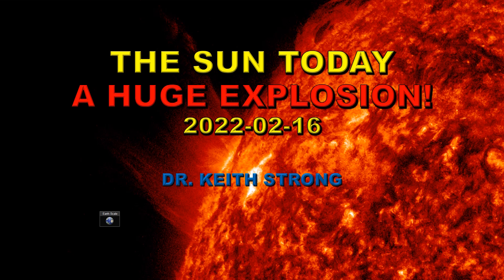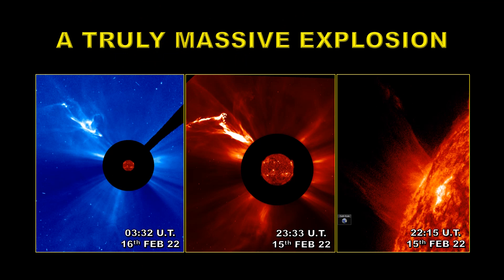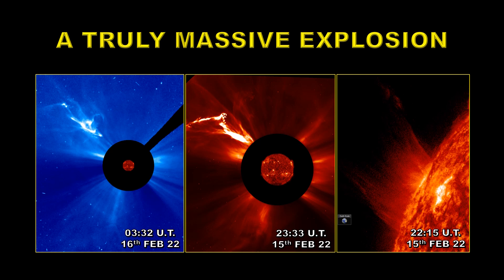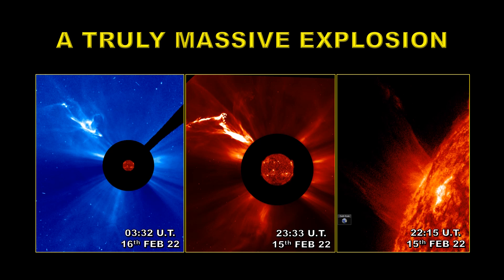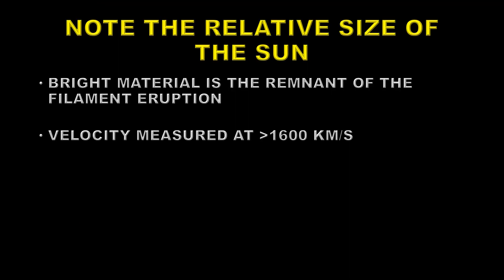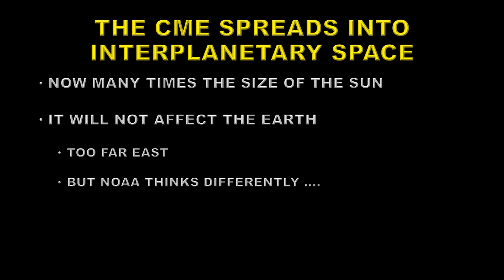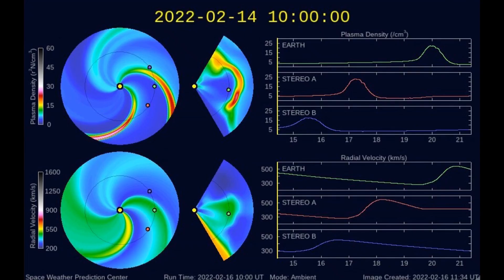THE SUN TODAY HUGE EXPLOSION 2022.02016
FUN FACT: THE ENERGY RELEASED BY A CORONAL MASS EJECTION IS EQUIVALENT TO 1000 TIMES ALL THE ENERGY IN EARTH'S FOSSIL FUEL RESERVES AND URANIUM (COMBINED)!

SEE MY TWITTER CHANNEL FOR BREAKING SOLAR & CLIMATE NEWS: drkstrong

SOLAR DATA SOURCES:

Unless otherwise stated:
Sunspots: SIDC
X-ray emission: GOES
CME data and Sun-diving comets: SOHO LASCO
Coronal images: SDO and GOES
TSI: SORCE
KP: NOAA SWFC

ADVANCED-LEVELS: 4 (INCLUDING PHYSICS, CHEMISTRY, PURE AND APPLIED MATH)

SPECIAL-LEVEL: CHEMISTRY

1971 BSC: ASTRONOMY FROM UNIVERSITY COLLEGE, LONDON (INCLUDED COURSES ON STATISTICS, ADVANCED MATH TECHNIQUES, PHYSICS, THEORY OF ORBITS, SPHERICAL ASTRONOMY, STELLAR STRUCTURE, PLANETARY PHYSICS, HIGH-ENERGY ASTROPHYSICS, STELLAR ROTATION, SPECTROSCOPY, OPTICS, AND SOLAR PHYSICS)

1979 PHD (INCLUDING MSC COURSES ON ATOMIC AND NUCLEAR PHYSICS) HIGH-ENERGY ASTROPHYSICS: THESIS “STUDIES OF THE SOLAR CORONA AND GALACTIC X-RAY SOURCES” FROM THE MULLARD SPACE SCIENCE LABORATORY (UCL)

EMPLOYMENT:
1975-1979: CONSULTANT TO THE LOCKHEED SOLAR & ASTROPHYSICS LABORATORY (LSAL), PALO ALTO CALIFORNIA
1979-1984: DATA ANALYST FOR LSAL STATIONED AT NASA GSFC WORKING ON DATA FROM THE SOLAR MAXIMUM MISSION (SMM) X-RAY POLYCHROMATOR EXPERIMENT (XRP)
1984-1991: PRINCIPAL INVESTIGATOR ON SMM-XRP
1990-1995: CO-INVESTIGATOR ON THE YOHKOH SOFT X-RAY TELESCOPE EXPERIMENT. INCLUDE TIME SPENT IN JAPAN OPERATING THE YOHKOH SATELLITE AND PLANNING SOLAR OBSERVATIONS.
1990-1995: CORONAL STUDIES GROUP LEADER AT LSAL
1995 – 2001: MANAGER OF THE LOCKHEED MARTIN SOLAR AND ASTROPHYSICS LABORATORY (BUILDING AND OPERATING INSTRUMENTS LIKE SOHO MDI, SOHO EIT, TRACE, TRIANA EPIC, HINODE FPP, HINODE (XRT), IRIS, GOES SXI (4), GOES SUVI (4), GOES LIGHTNING MAPPER (4), SDO HMI, SDO AIA, AND JWST NIRCAM.)
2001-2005: SENIOR MANAGER/DIRECTOR (ACTING) AT THE LOCKHEED MARTIN ADVANCED TECHNOLOGY CENTER IN CHARGE OF ALL SPACE SCIENCE ACTIVITIES.
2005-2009: RELOCATED TO NASA GSFC TO HELP LOCKHEED WIN THE GOES-R INSTRUMENT AND SPACECRAFT CONTRACTS (SUCCESSFULLY)
2009-PRESENT: RETIRED – VOLUNTEER CONSULTANT TO NASA GSFC HELIOPHYSICS DIVISION. EDUCATION AND PUBLIC OUTREACH ACTIVITIES AT NASA VISITOR CENTER.